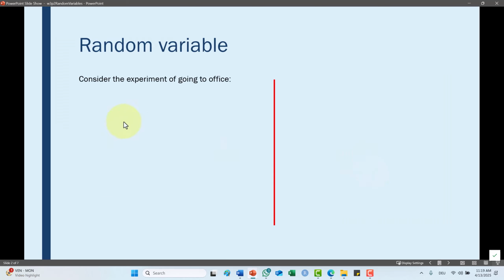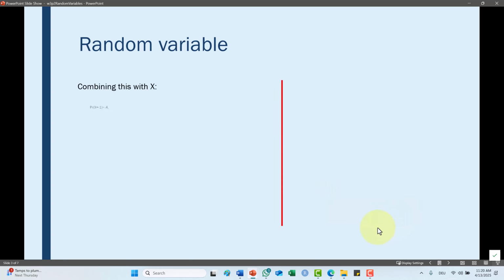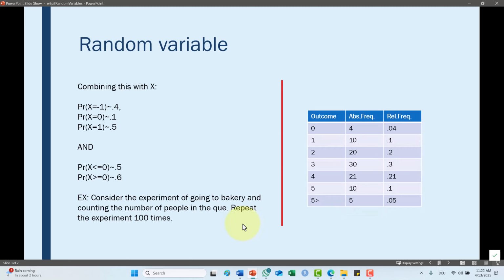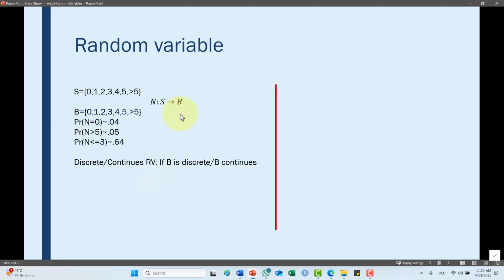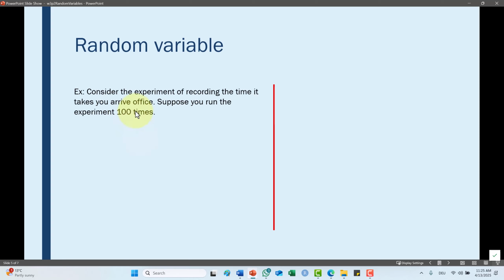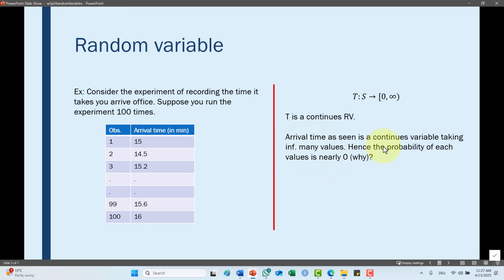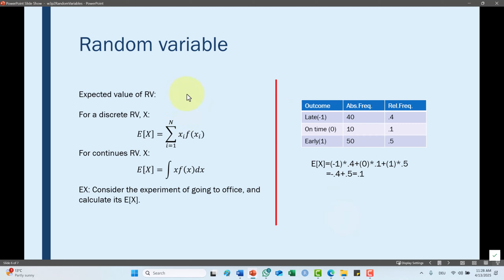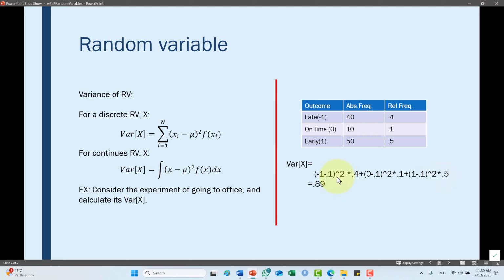Random Variables Intro